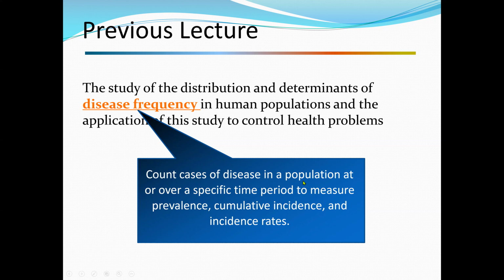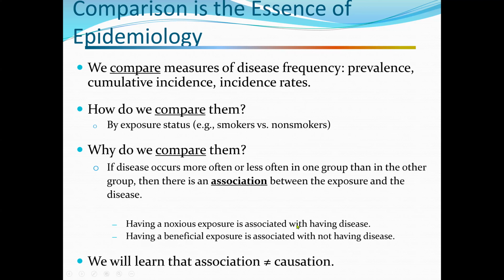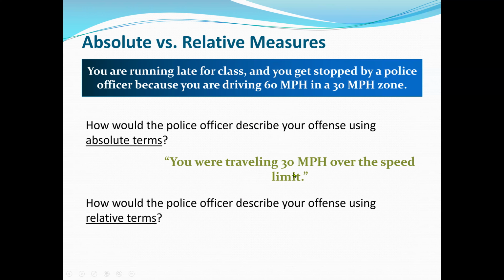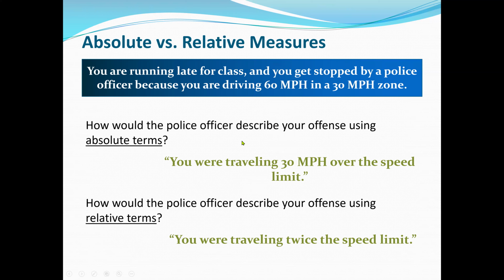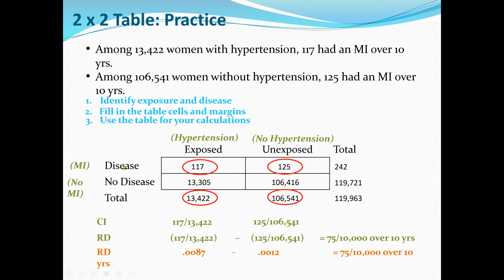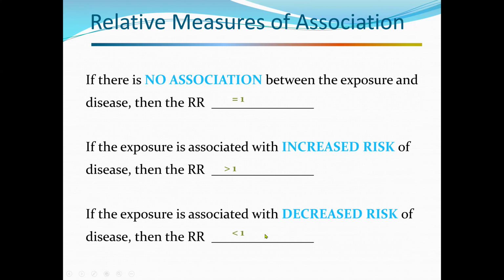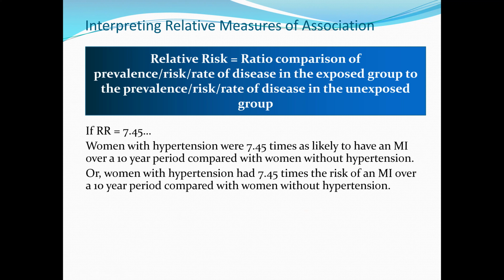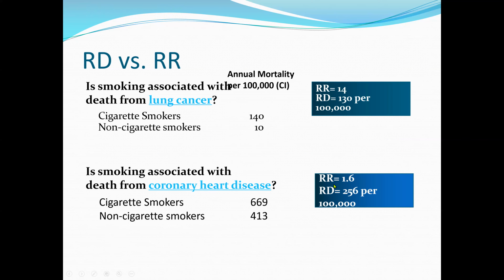Epidemiology: How to compare disease Frequencies, prevalence or incidence in two or more groups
Explain how to compare disease prevalence or incidence in two or more groups
Define “reference group” and identify appropriate reference group from a study with a dichotomous exposure, or a study with more than two exposure categories
Explain the importance of using explicit definitions of exposed and unexposed groups
Construct a 2x2 table for summarizing epidemiologic data
Define, calculate, and interpret the absolute measures of association